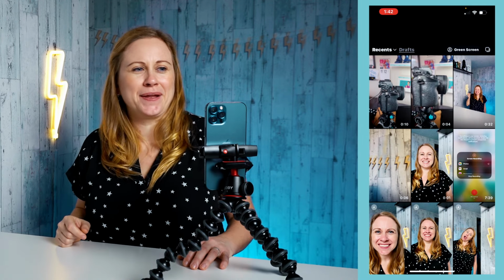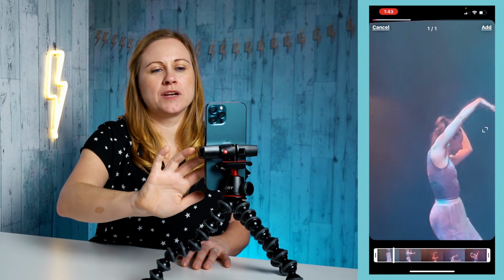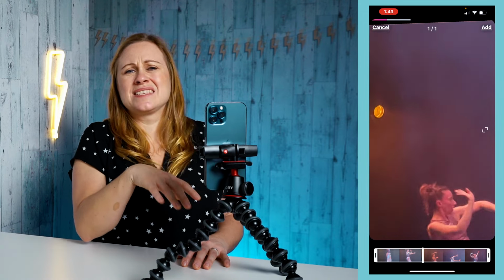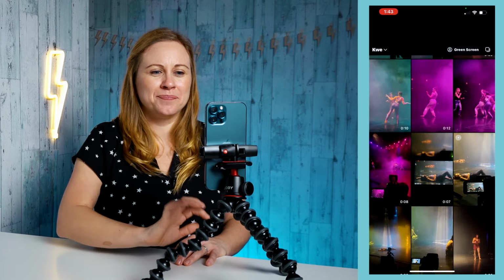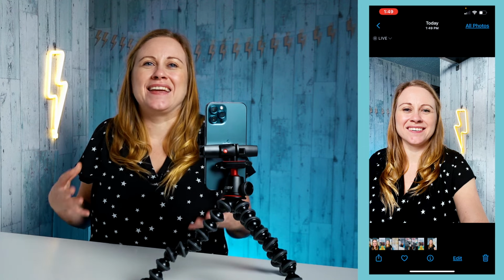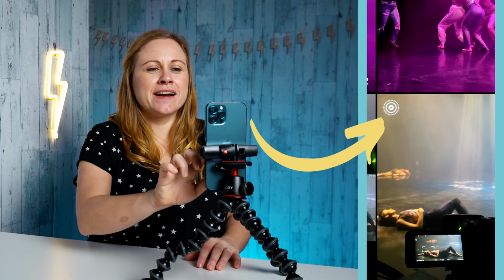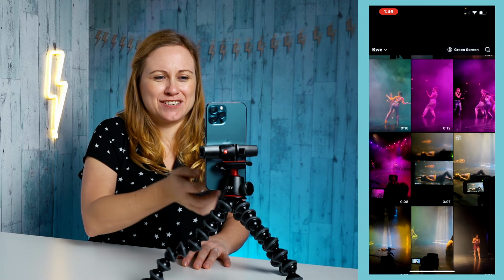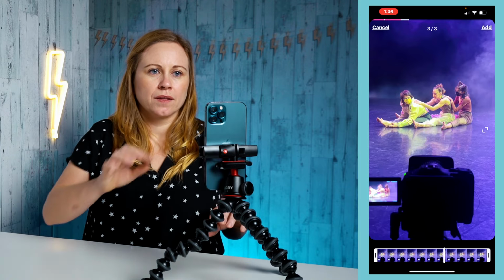How to Make Instagram Reels with Pictures and Videos From Your Camera Roll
You probably have enough footage on your camera roll to create a Reel. In this video I will show you how to make Instagram Reels with pictures and videos from your camera roll so that you can use the footage you already have to create new Reels.

0:00 Intro
0: 31 How to Make Instagram Reels with Pictures and Videos from Your Camera Roll
1:51 How to Create a Reel
2:26 How to Add Clips from Your Camera Roll to a Reel
3:37 How to Add Live Photos to Reels
5:00 How to add photos to a Reel
5:50 End